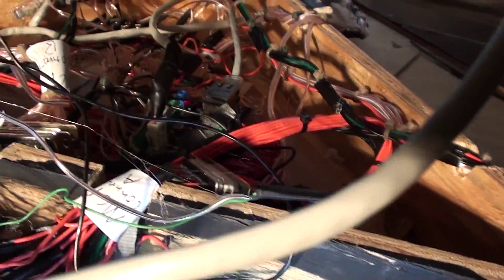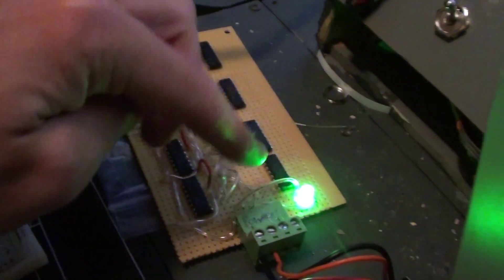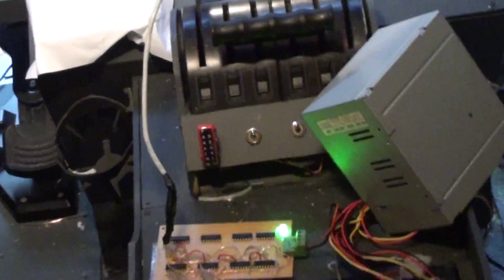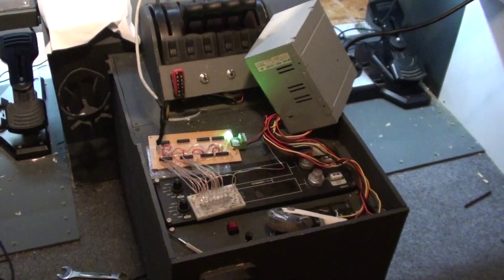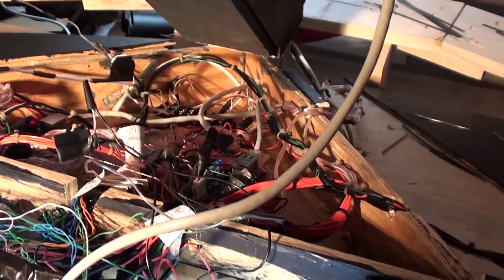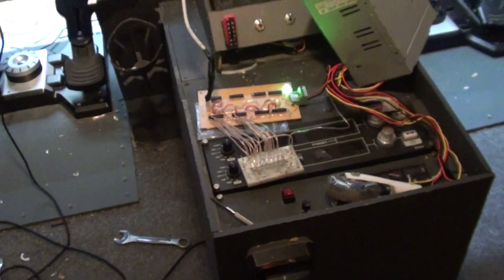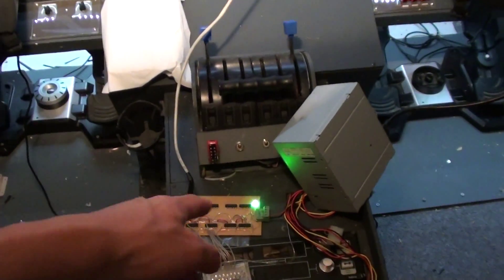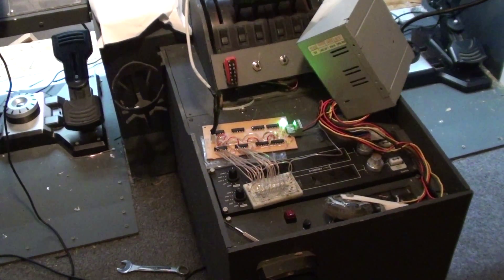Homemade 737 simulator update #9 homemade output interface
Using the pokeys 57E external bus to drive a homemade 64 output led card.  A possibility to drive up to 80 outputs using 10 595 chips.There are 8 lines per 595. I'm going to use it to drive the overhead leds.